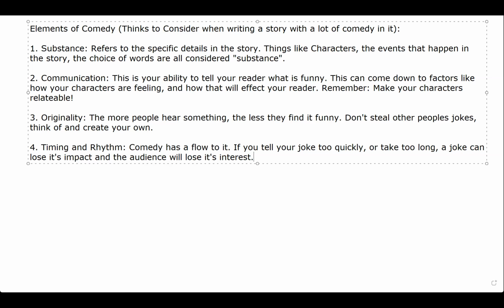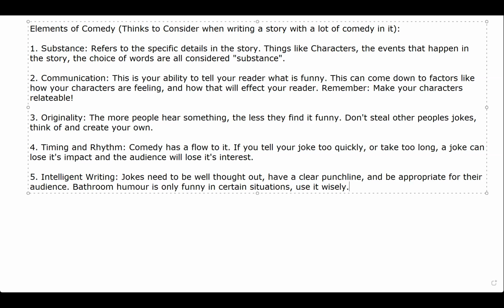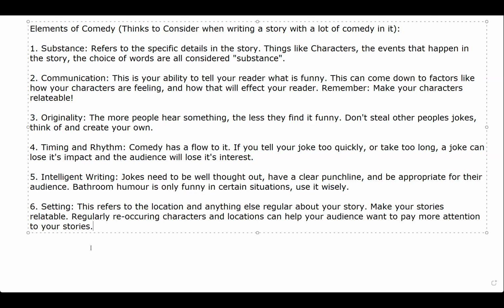Michael Peretz's English Class | 17/12/2023